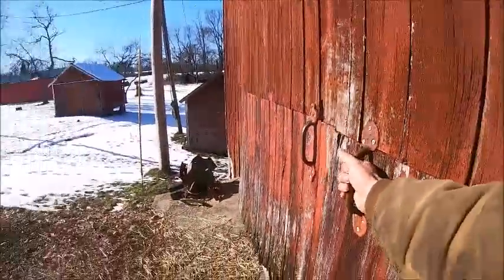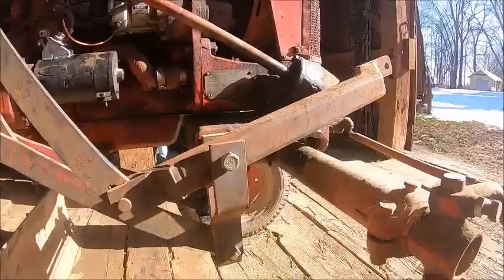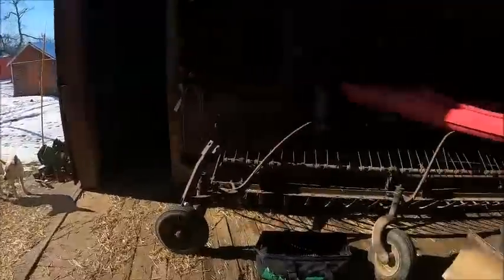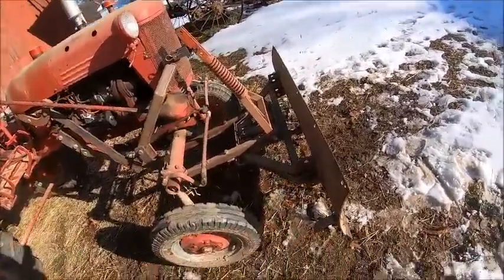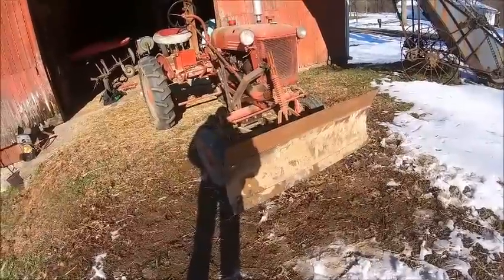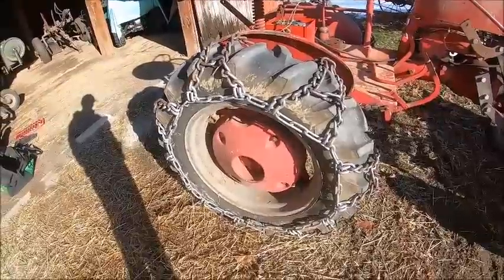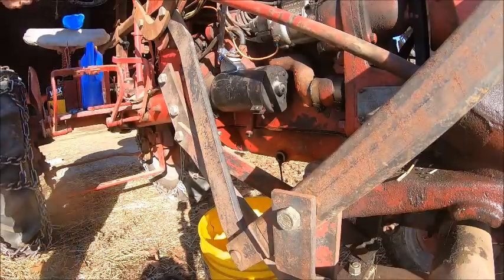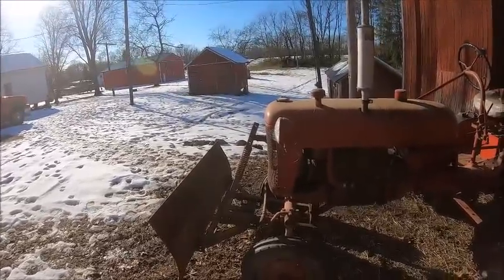Farmall Cub Belly Blade VS. Front Snow/Grader Blade And How They Mount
Since apparently its not well known that they are actually the same blade.